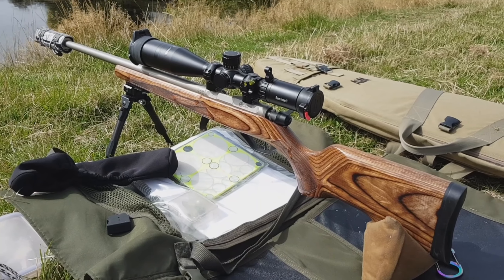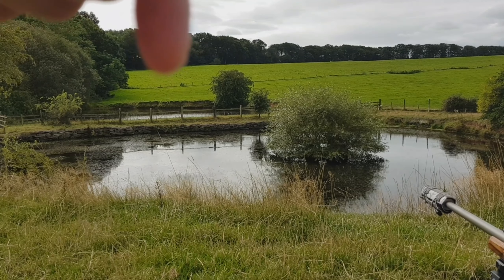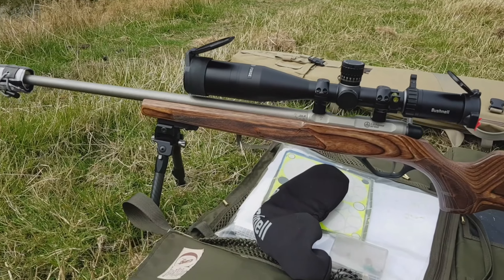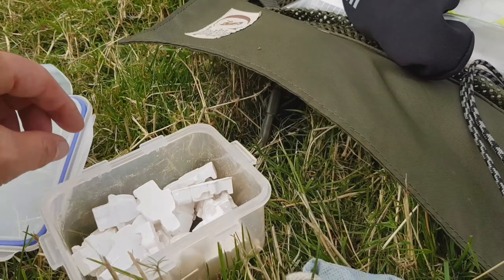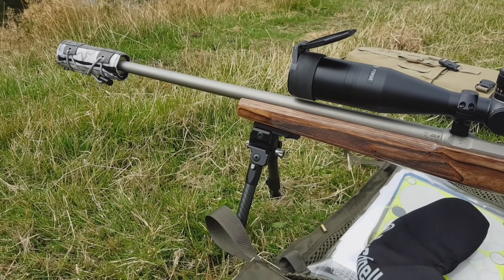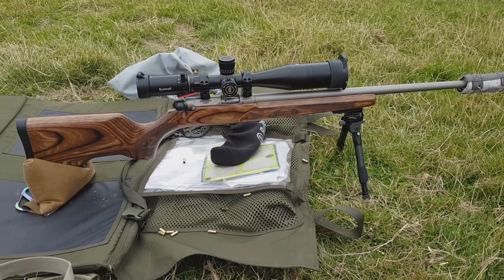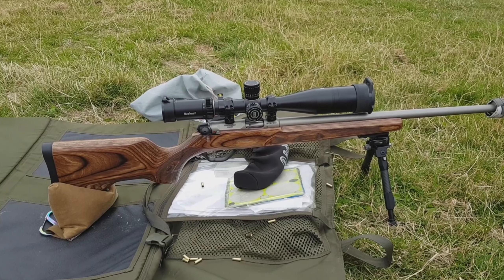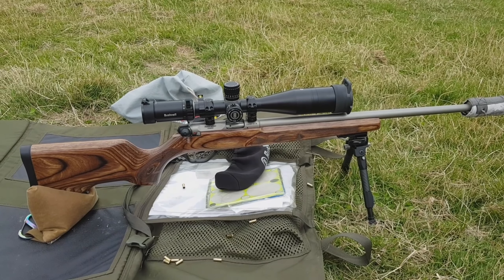Lego men shooting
Shooting Lego men with the 22lr at 120 yard . Tough wind conditions for the little bullet but great fun to do